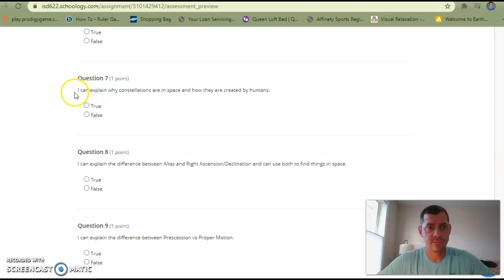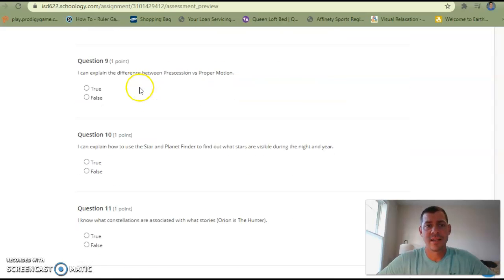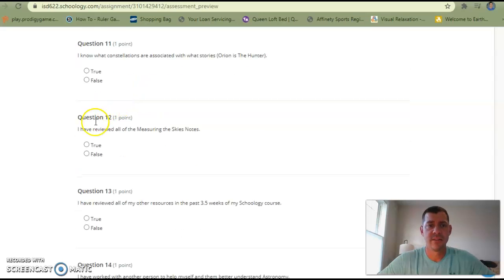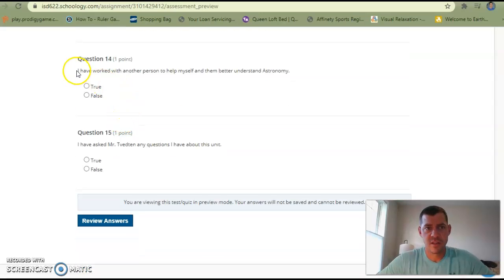Astro Wed 9/23/20